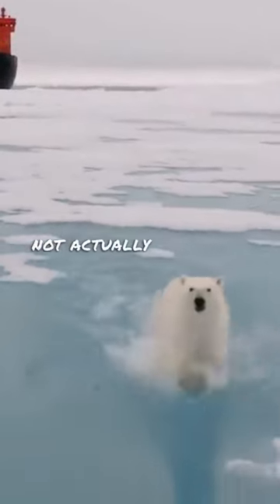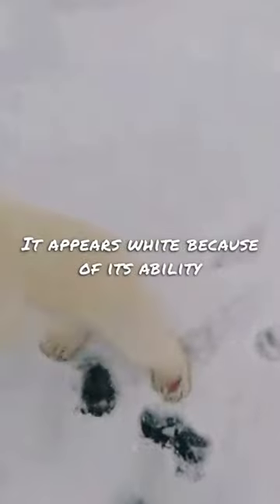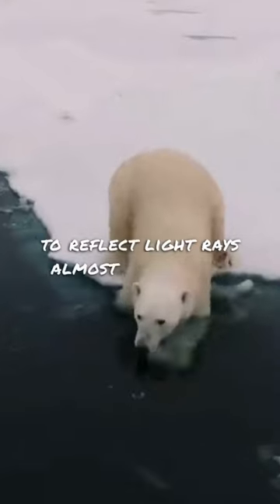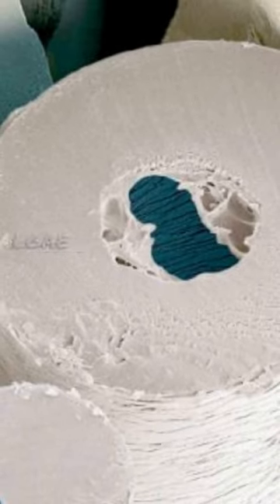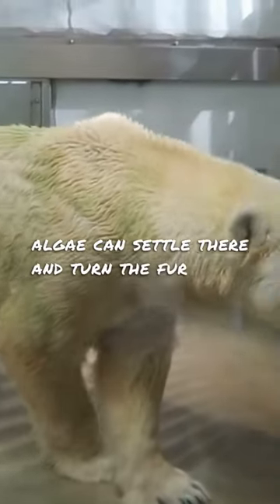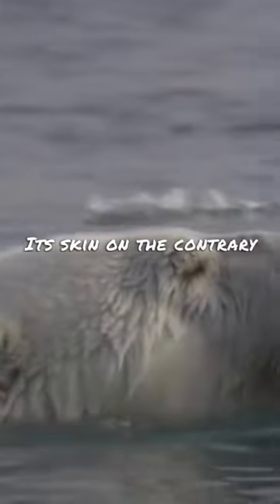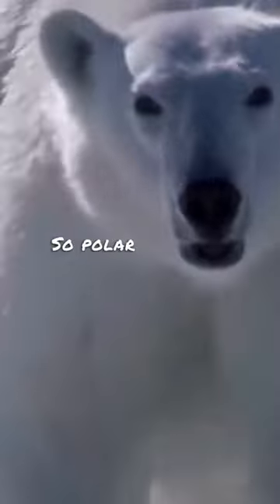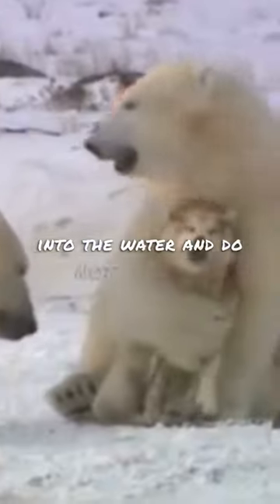Polar bears are not really white?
The polar bear's fur is not actually white?